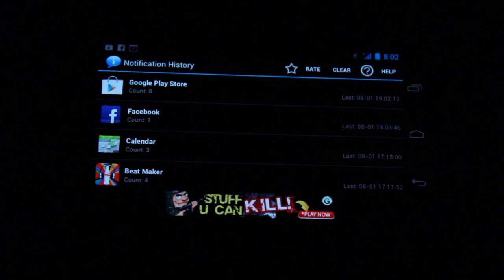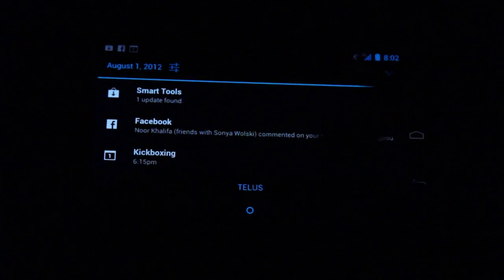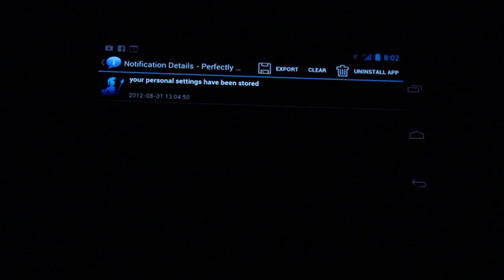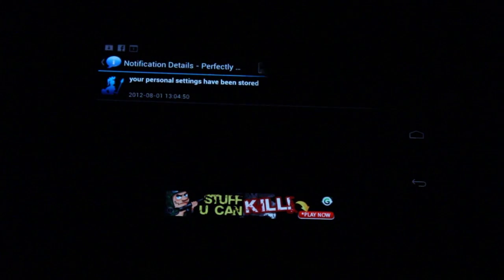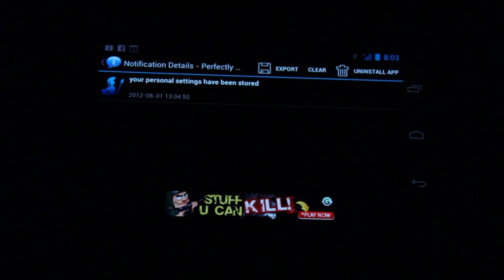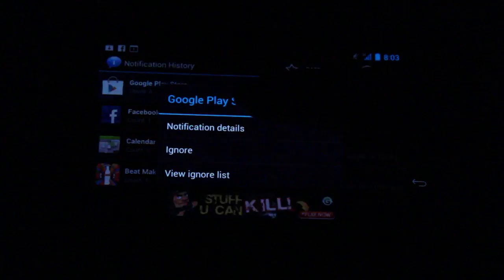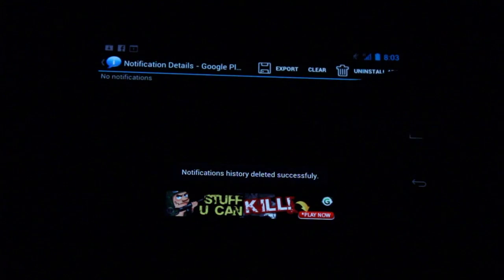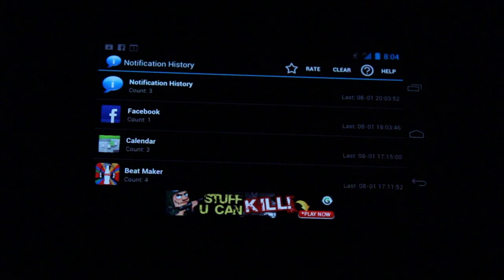Notification History for Android - Review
Notification History is a dirt-simple, but extremely useful app for scouring out other apps that are spamming notifications. The simple history list shows which apps have made notifications, how many of them, and offers the ability to drill down into apps to see what those notifications were.